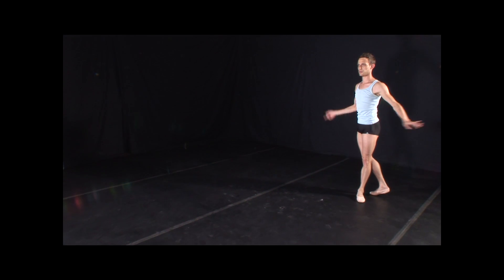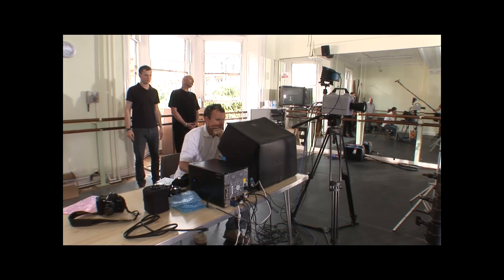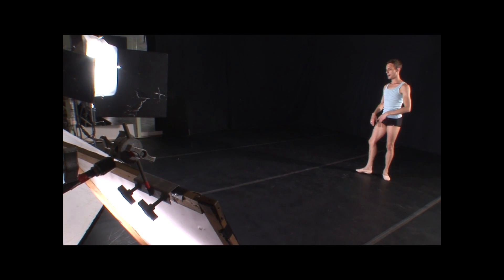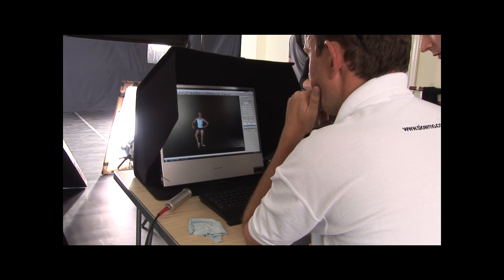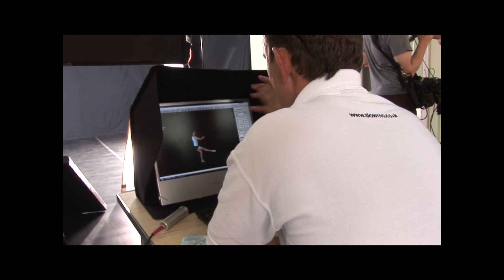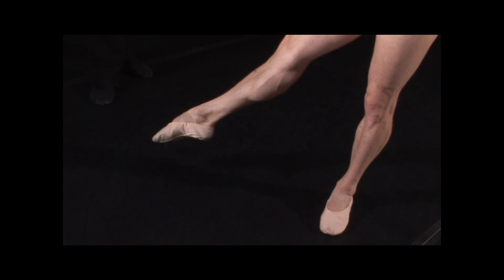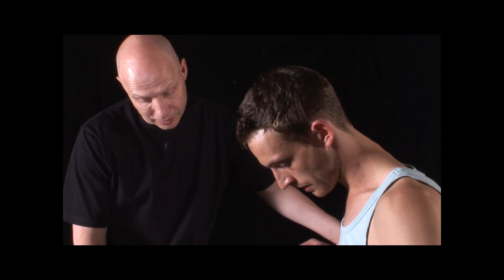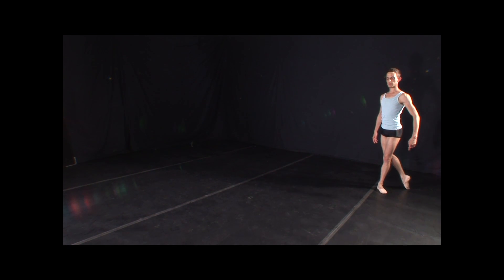Mercury - Luke (extract)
Created by Scottish artist Daniel Warren for Scottish Ballets 40th anniversary exhibition Mercury enters a previously unseen, slowed down world of motion featuring dancers from Scottish Ballet. Dramatic high-definition sequences are interspersed with documentary glimpses of the intensive processes and conversations which lead to the creation of movement. The extract features Scottish Ballet dancer Luke Ahmet performing choreography from Krzysztof Pastors In Light and Shadow, one of the pieces on Scottish Ballets 40th Anniversary Season on tour throughout October 2009.